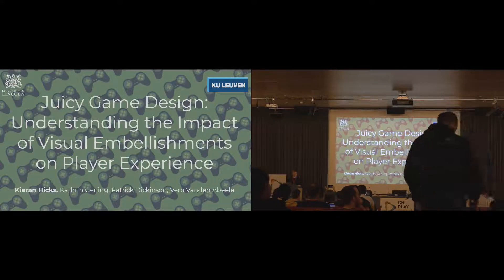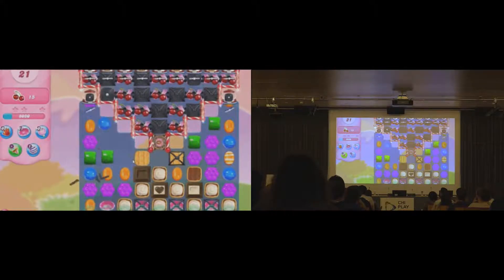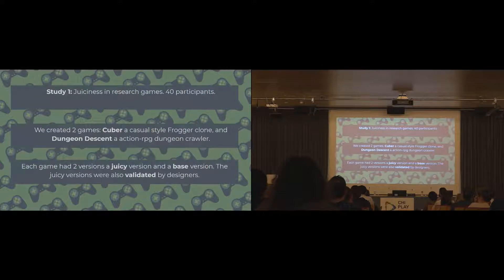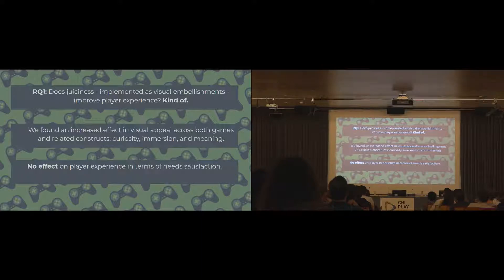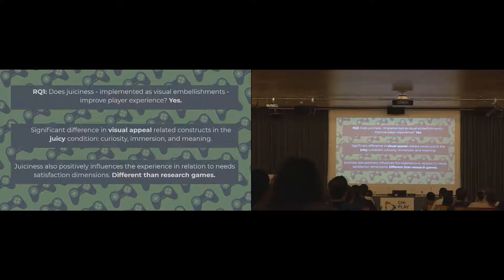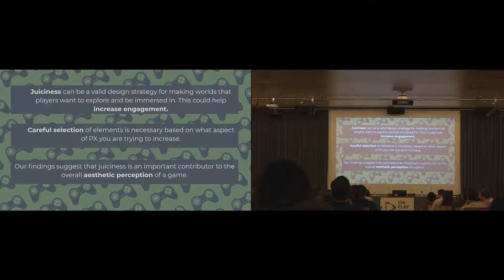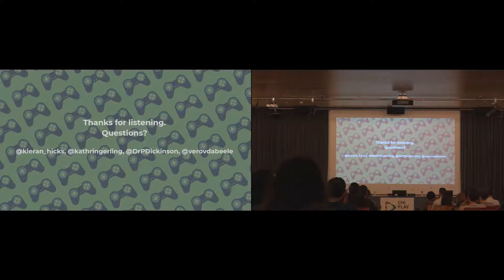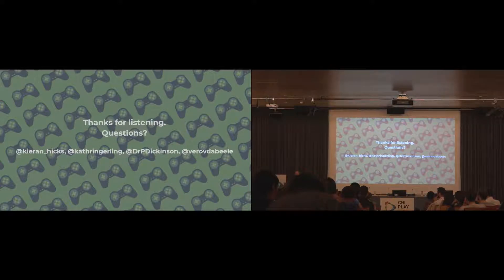Juicy Game Design: Understanding the Impact of Visual Embellishments on Player Experience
Kieran Hicks, Kathrin Gerling, Patrick Dickinson, Vero Vanden Abeele

Session: Dissecting the player experience

Abstract
Visual embellishments (VEs) are design elements that support information already conveyed by other means. In games, this concept is known as juiciness, and refers to the provision of redundant feedback in situations where a single player action triggers multiple non-functional reactions. Academia and industry both view the concept as a means of improving player experience; however, empirical evidence to back the assumption is lacking. Here, we present findings from two studies: one initial study with 40 participants comparing the effects of visual embellishments in two research games, the Frogger-clone Cuber, and the FPS game Dungeon Descent, and a second study with 32 participants using the commercially available game Quake 3 Arena. Results show that visual embellishments contribute to the visual appeal of all games, but only affects aspects such as competence under specific circumstances. We discuss implications of our findings for the integration of visual embellishments and juiciness, and their relevance for game development.

Recorded at CHI PLAY 2019, Barcelona, Spain, 22–25 October 2019